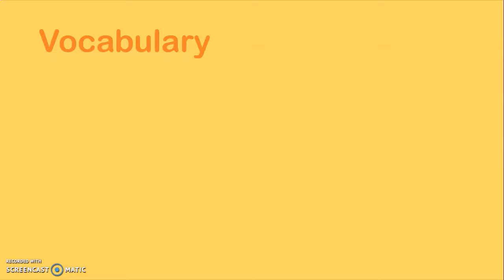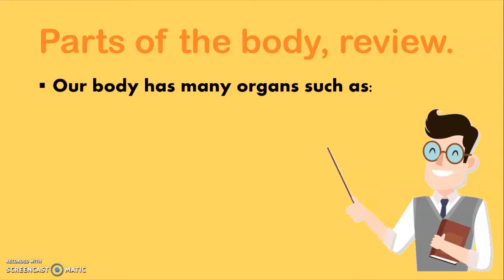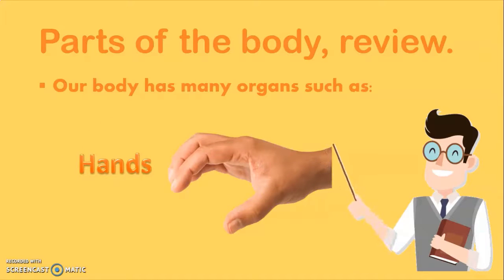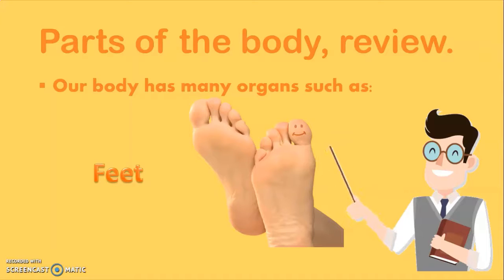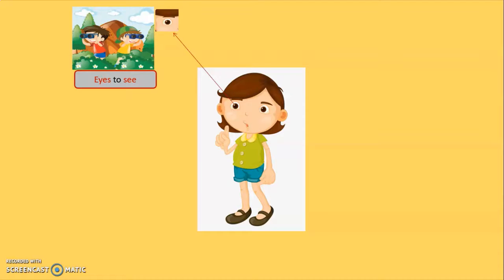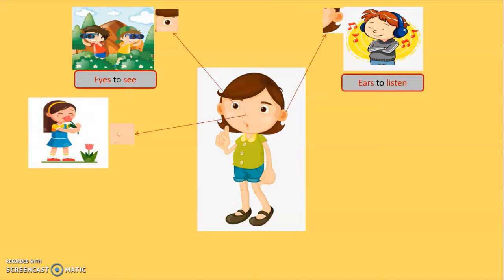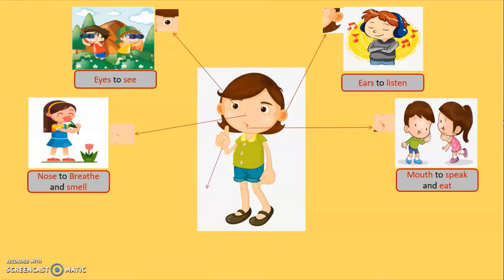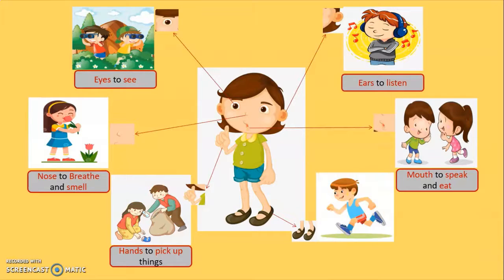Function of the human external structure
External body parts are those which we can see from outside. e,g hands, feet etc. Sense organs are another set of external body parts that help us to feel and sense things around us, they are eyes, ears, nose, tongue and skin. Brain: Controls the function of other body parts and stores information.